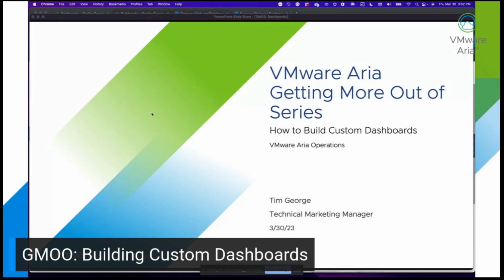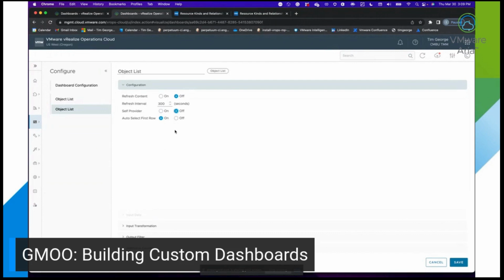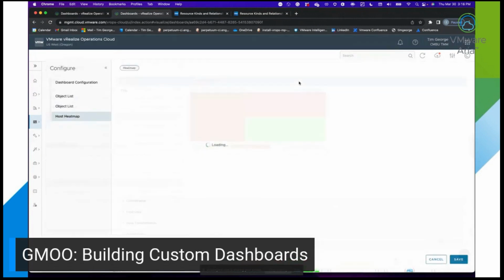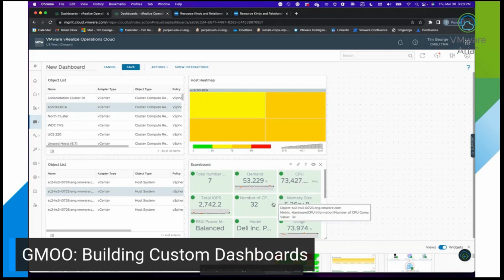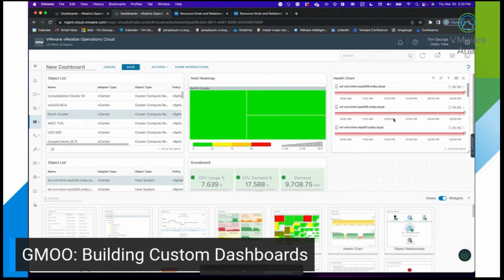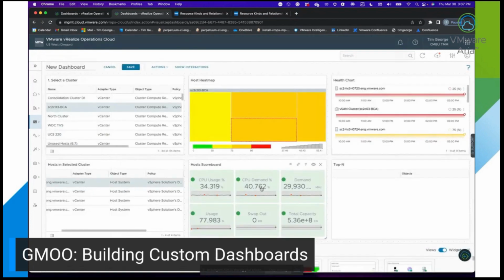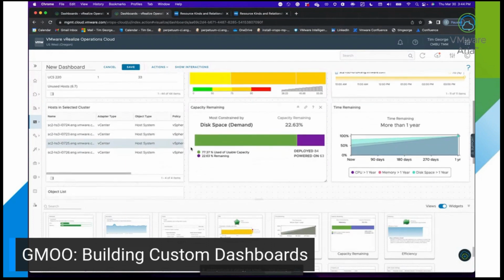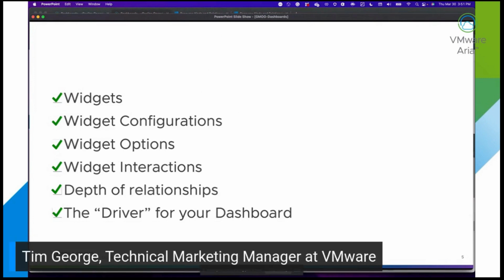Getting More Out Of Webinar Series - Creating Custom Dashboards in VMware Aria Operations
This video goes into creating your own custom dashboards in Aria Operations.  Common widgets and how to configure them is covered along with how to make these widgets interact with others.  Watch as we go through the steps to create a sample dashboard and how to customize it to your needs.